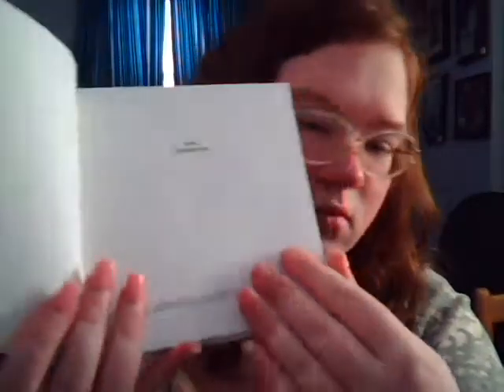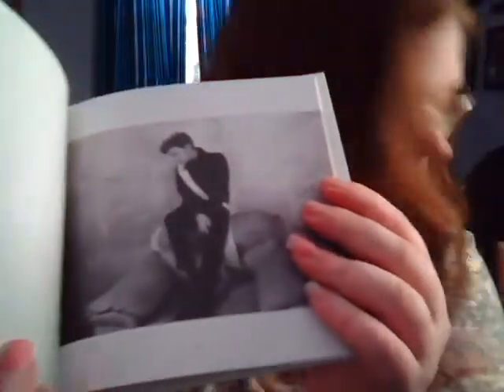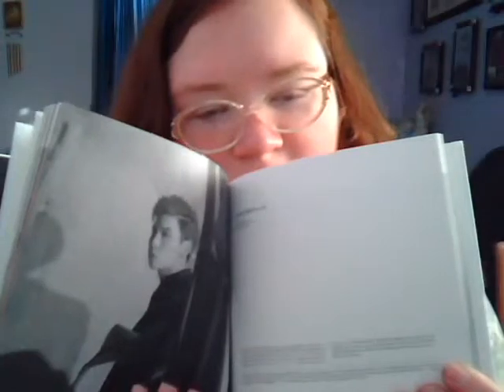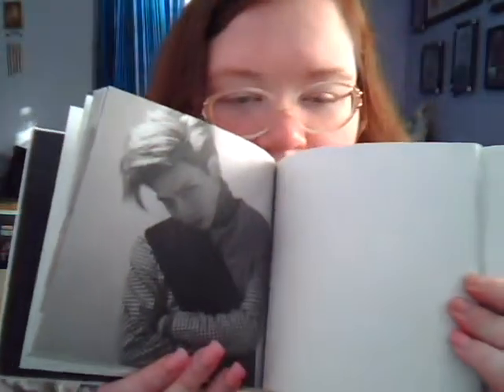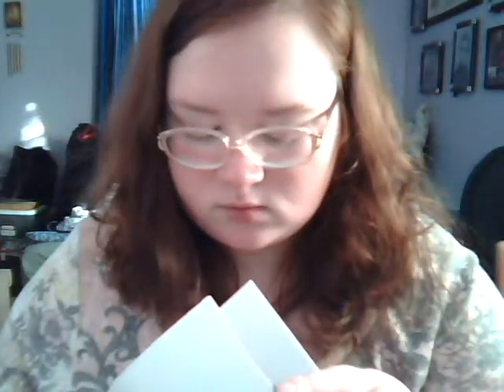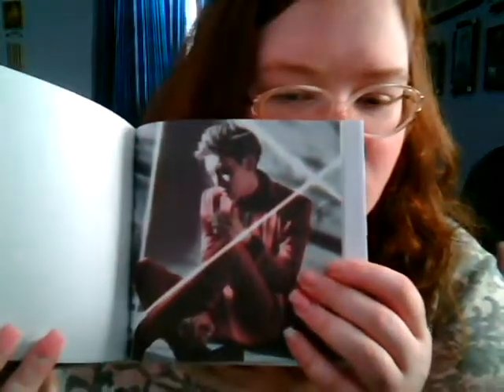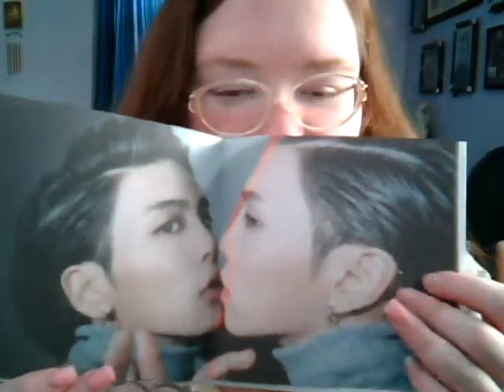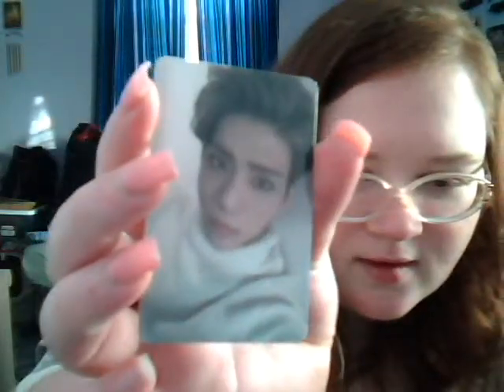KPOPTOWN/Jonghyun - 1st Mini Album 'Base' (Unboxing)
hey guys here is an Kpop album unboxing of Jonghyun 1st Mini album 'Base'. I do get Taemin 1st Mini album 'Ace' with this i didn't do an unboxing of it.